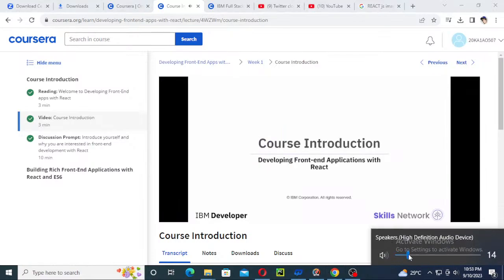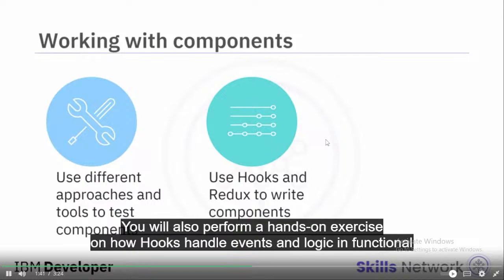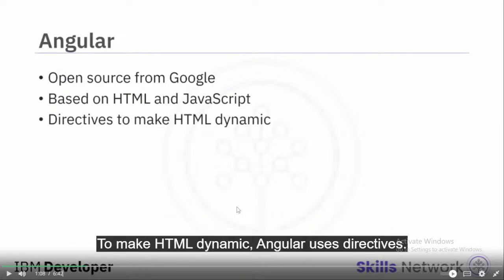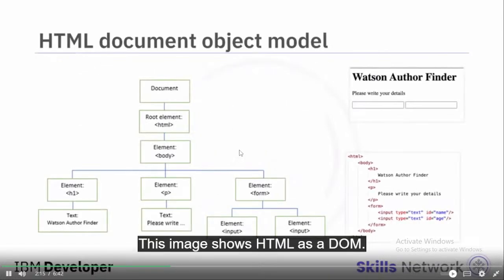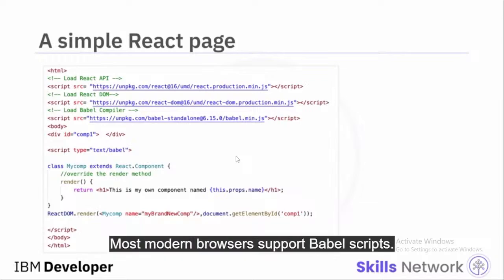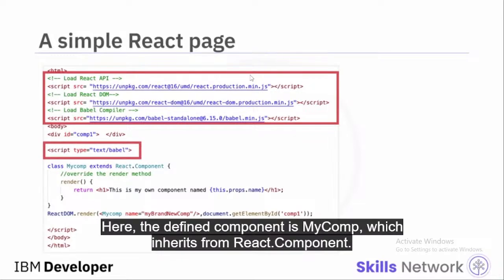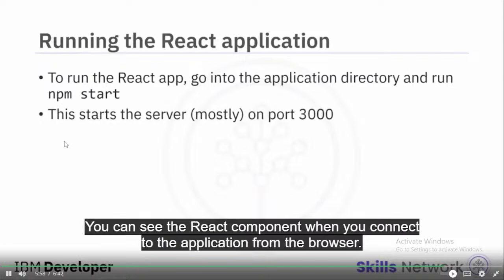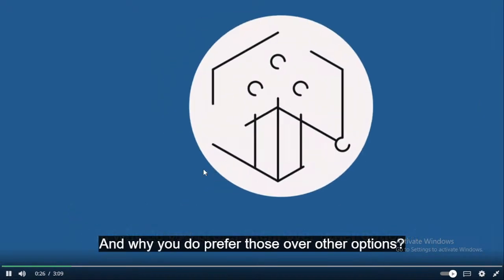REACT JS COURSERA LEARNING LIVE | LEARN WITH ME | WITHOUT NOISE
LEARNING REACT JS WITH ME WITHOUT NOISE IN SILENCE ...COURSERA